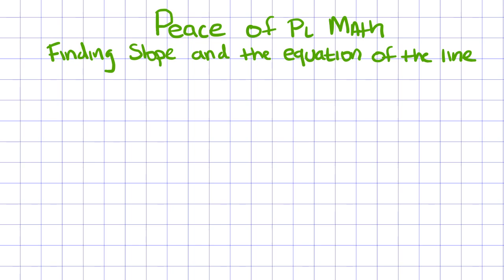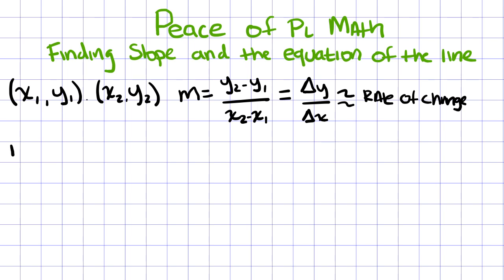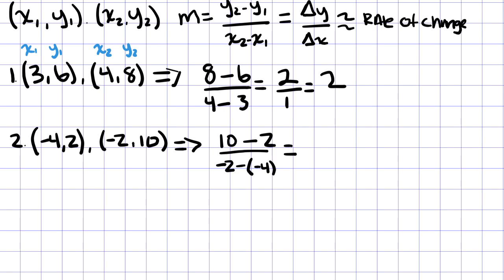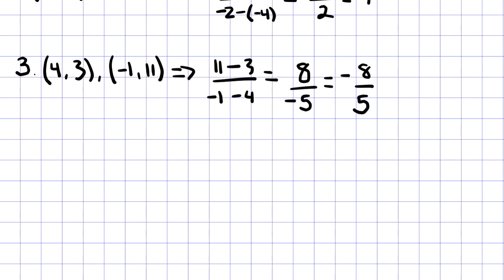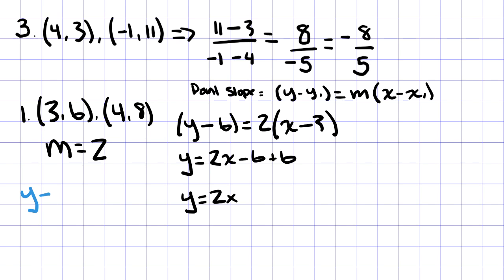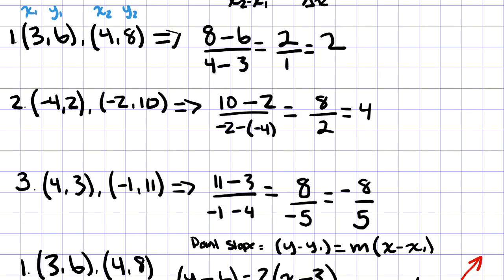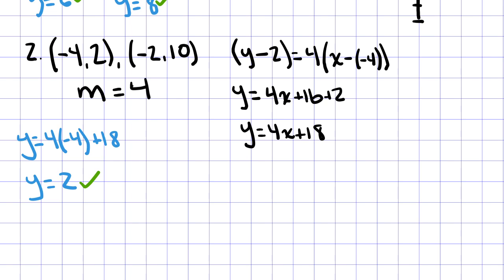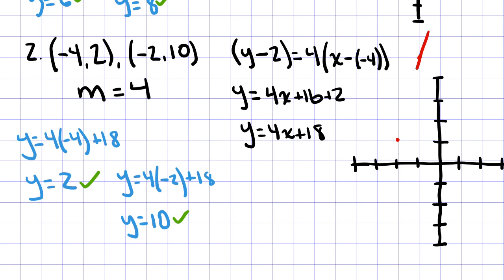Find Slope Between Two Points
Understanding how to find the slope and use the point-slope formula is essential in math, especially in algebra and calculus. The slope represents the rate of change, showing how one variable changes in relation to another. It’s a crucial concept in graphing linear equations, identifying trends, and solving real-world problems like predicting costs or analyzing data. The point-slope formula provides a simple and efficient way to write equations of lines when you know a point and the slope. Mastering these tools builds a strong foundation for advanced mathematical concepts and practical applications.